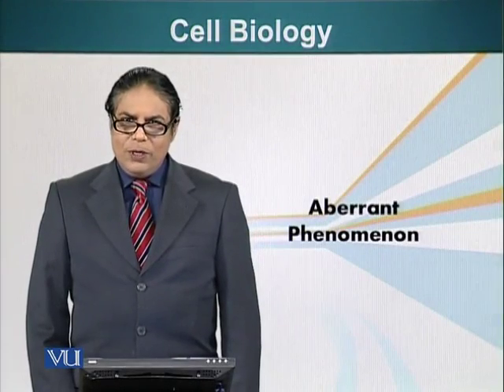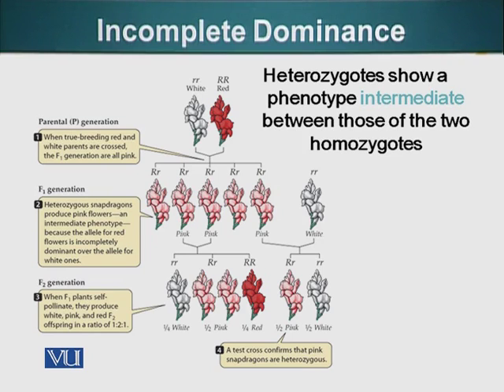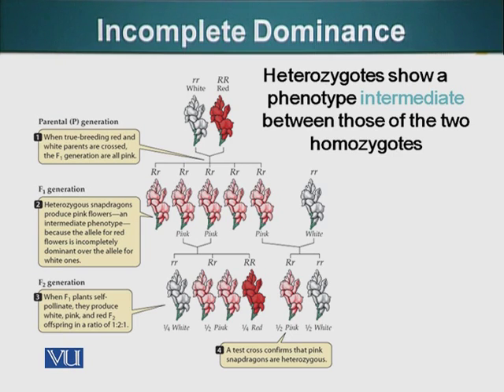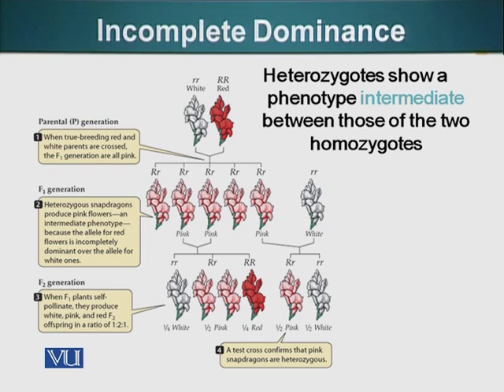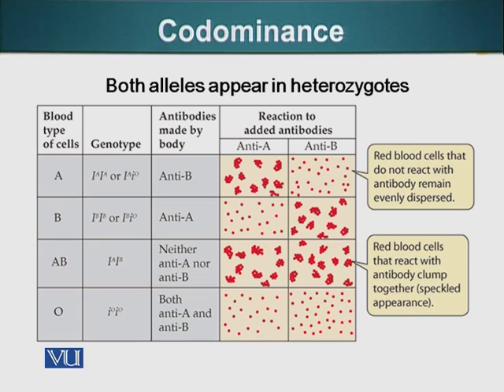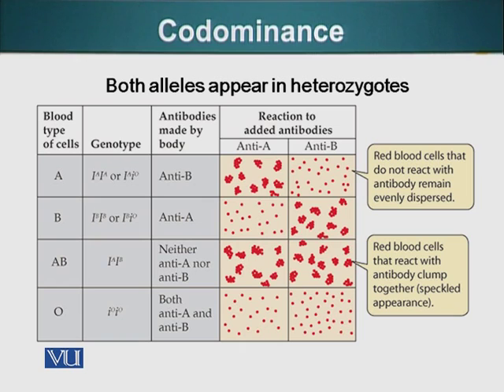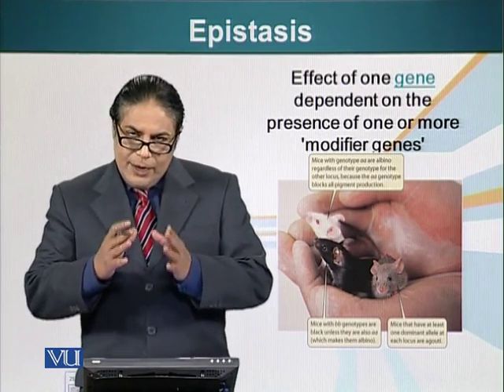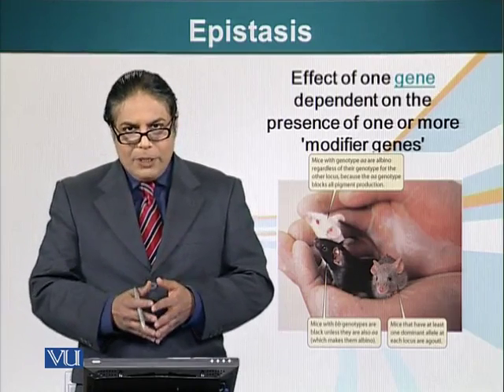Topic 52 (BIO201 - Cell Biology)